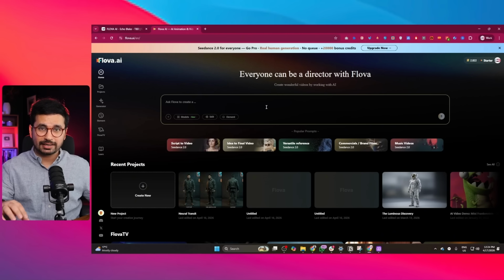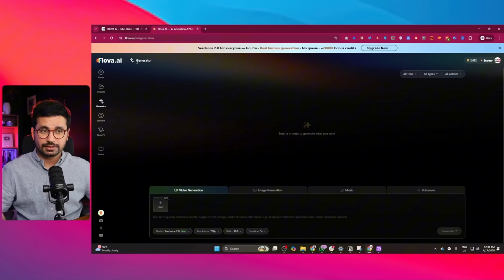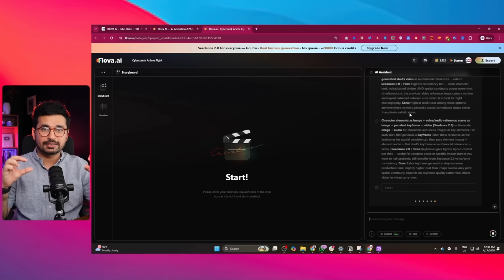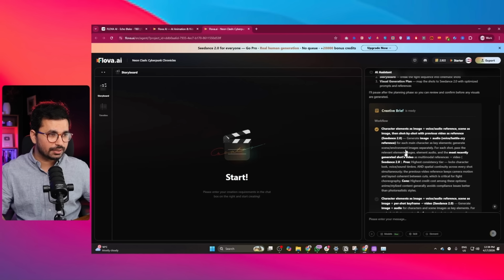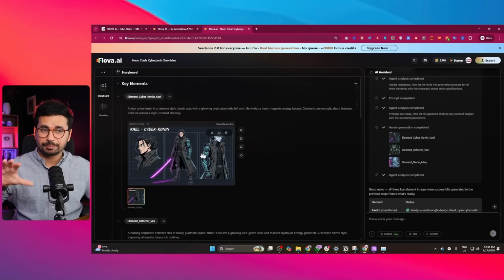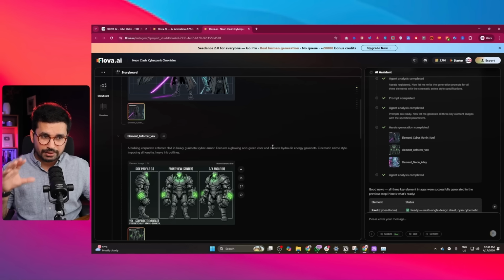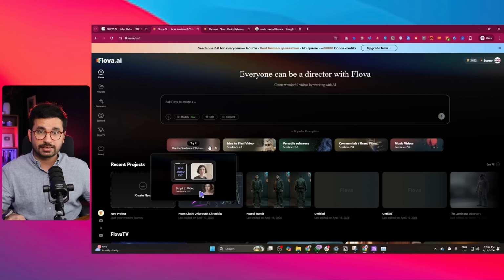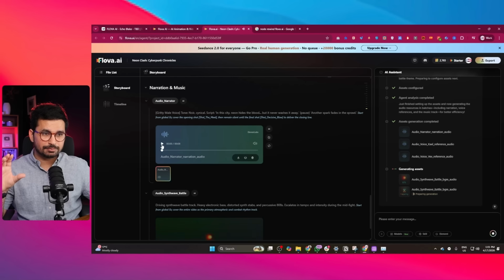Flova AI in 2026 | Is This the GPT Moment for AI Video Creation?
🔥 Try Flova AI FREE — Get free credits + early access to Seedance 2.0

Is Flova AI the most advanced all-in-one video agent in 2026? In this video, I do a complete review and deep dive into Flova AI — an AI-powered video creation tool that can script, edit, generate voiceovers, add captions, and produce full videos from a single prompt.

🔥 Flova AI has also recently added GPT Image 2.0 to the platform, giving users access to advanced AI image generation with sharper outputs, stronger text rendering, and faster creative workflows directly inside Flova AI.

I'll walk you through everything: setup, features, real-world results, pricing, and whether it actually lives up to the hype. If you're a content creator, marketer, or developer looking to automate your video workflow, this is for you.

⏱️ Chapters:
0:00 - Intro
0:45 - What is Flova AI?
2:00 - Setting Up Flova AI
3:30 - Key Features Overview
5:15 - Live Demo: Creating a Video
7:45 - Output Quality & Results
9:30 - Pricing & Plans
10:45 - Pros and Cons
11:45 - Final Verdict
12:10 - Outro